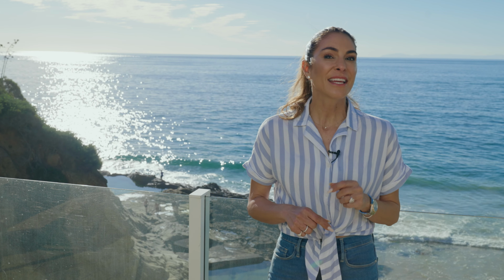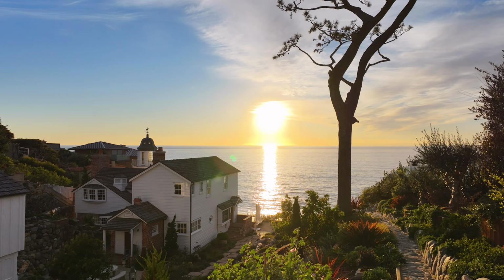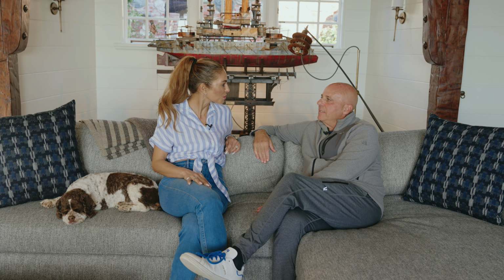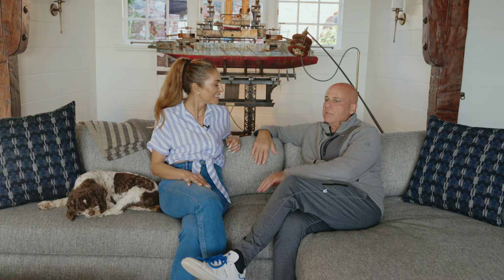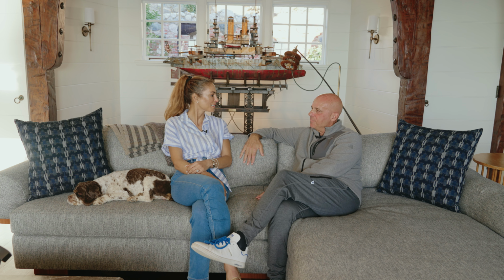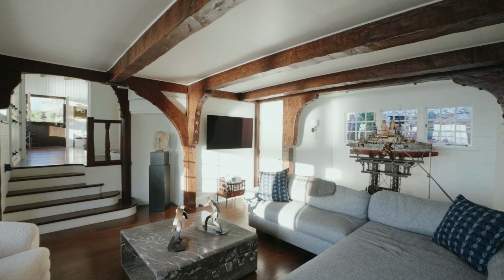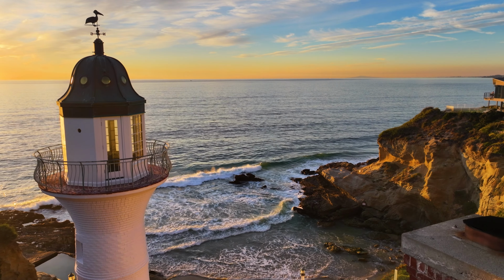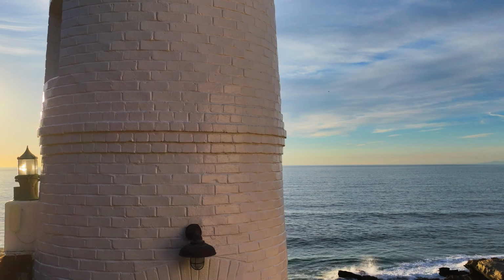Inside A Nautical Themed Historic Ocean Front Luxury Estate In Laguna Beach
Join Meital Taub as she takes you inside this nautical-themed historic oceanfront luxury estate in the coveted 3 Arch Bay neighborhood of Laguna Beach California. Built by Edward H. Griffith, a famous director and producer in early American filmmaking, this historically significant residential compound remains a treasured landmark along the Laguna Beach coastline. In addition to the property's celebrated lighthouse, the compound encompasses three separate living structures; two guest cottages and a nautical-style main house with reclaimed finishes including custom millwork, cage elevator, porthole windows, and a ship's staircase.